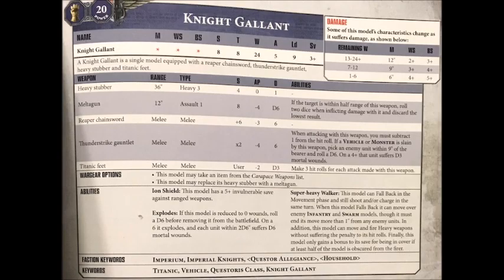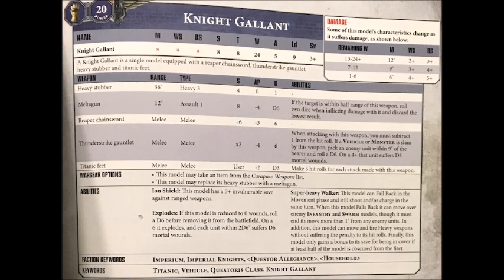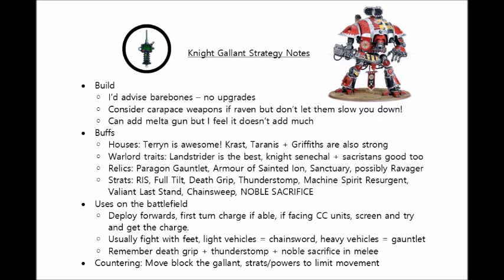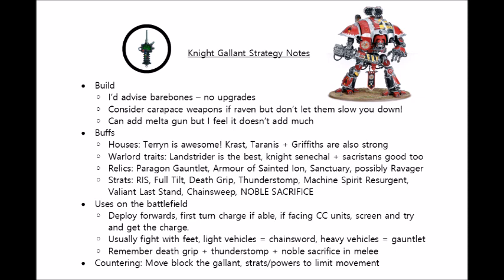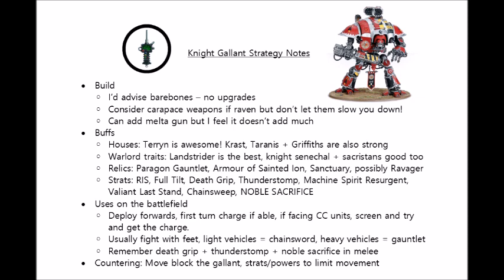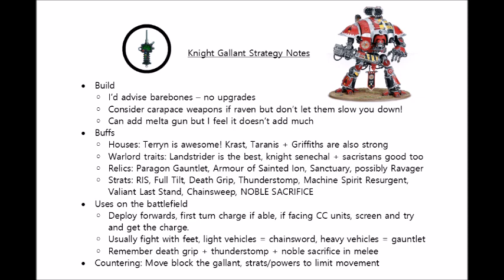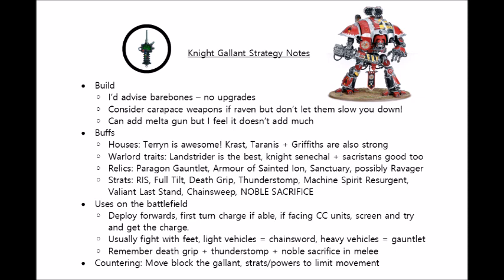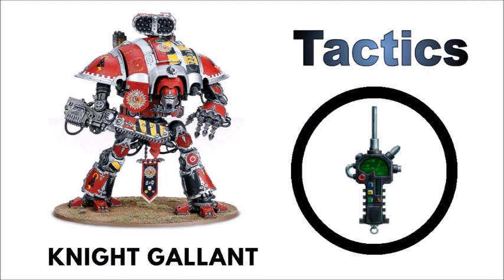Knight Gallant: Rules, Review + Tactics - Imperial Knights Codex Strategy Guide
Grab a thunderstrike gauntlet and spin up your reaper chainsword. The gallants are here to take a blade to the heart of the enemy army!

Amazon in the USA – Buy the standard multi-build Imperial Knight kit